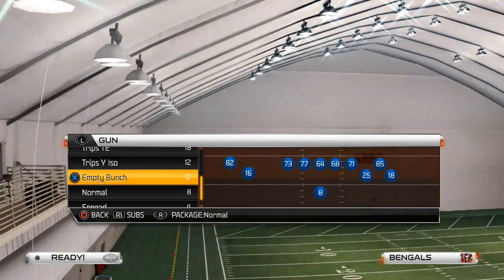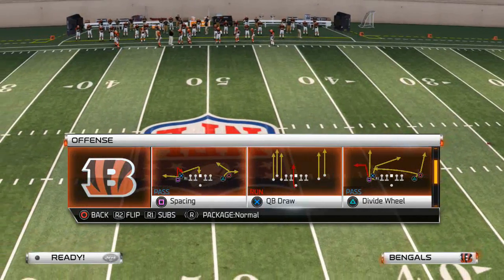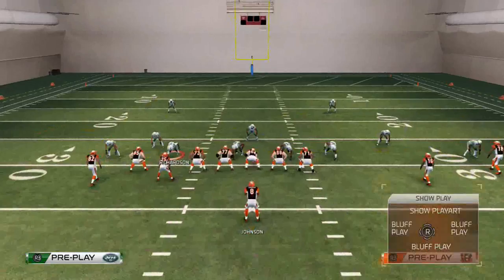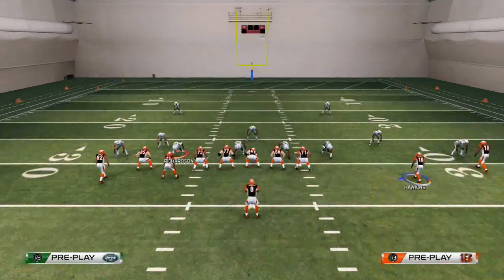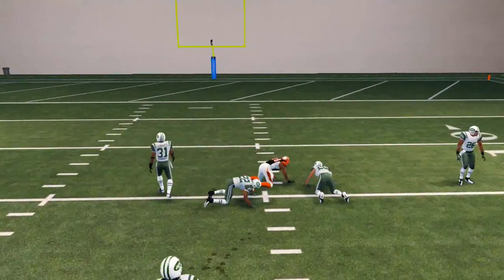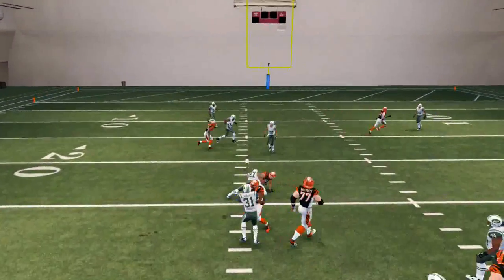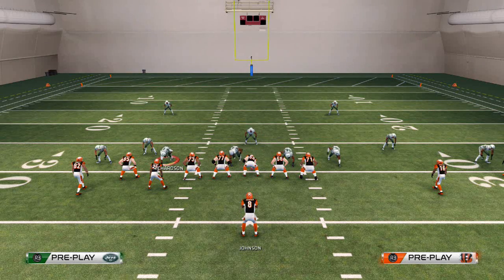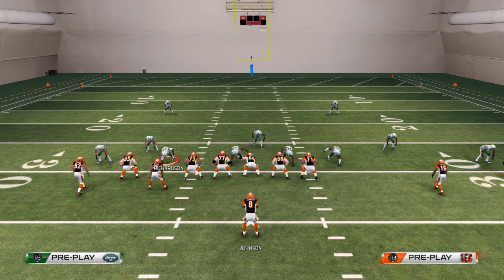Madden 25 Nex Gen Tips - Back to Basics: Man Beater